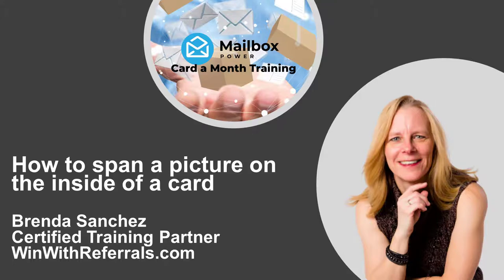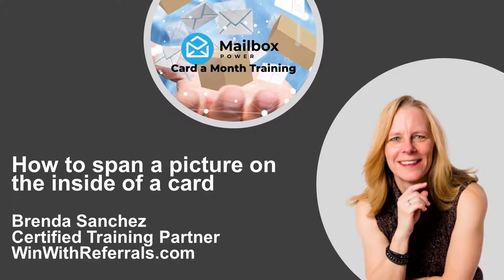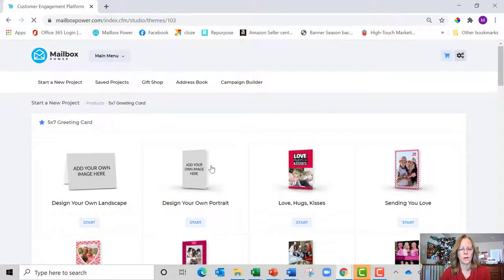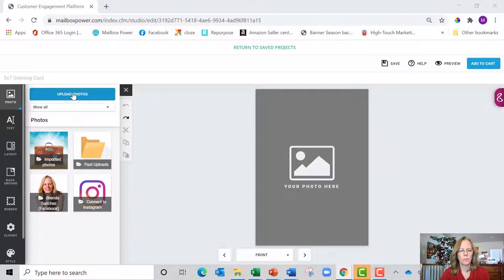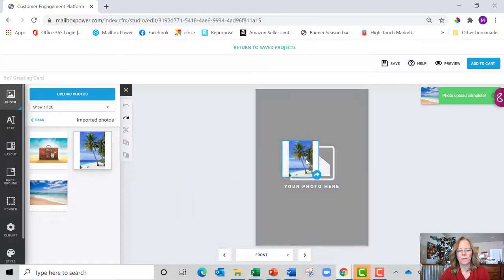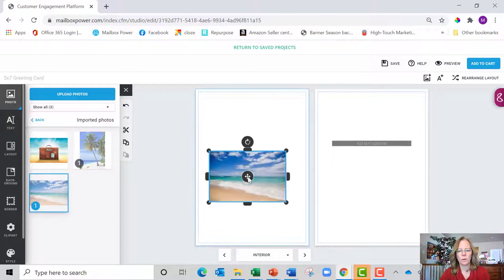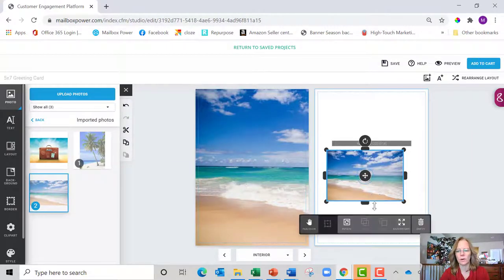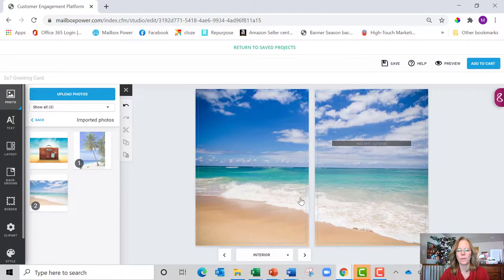How to span a picture on the inside of a card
Ever wonder how to span a picture across the inside of a card in Mailbox Power?  Here is a short video showing you how to do that.

Did you know that simply saying "Thank You" to your clients will increase your business by 17%!

Grab a FREE copy of Life's Real Currency, Build Your Business on Relationships, A Foundation for Success (just pay $7.95 shipping & handling)

Already have a Mailbox Power account?  Struggling with getting the most out of the system?  We can help!!  Add Our Card A Month Club yearly membership to your Mailbox Power account and it takes the guess work out of staying Top of Mind with your clients!